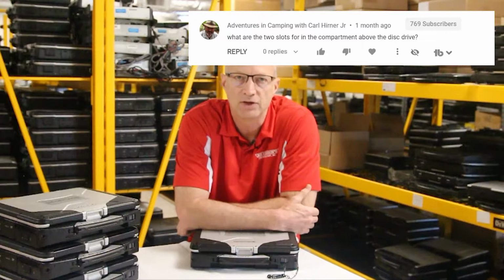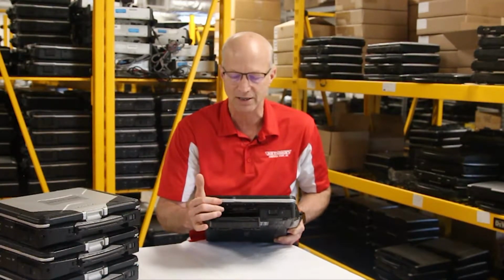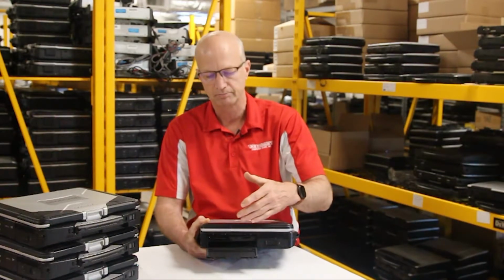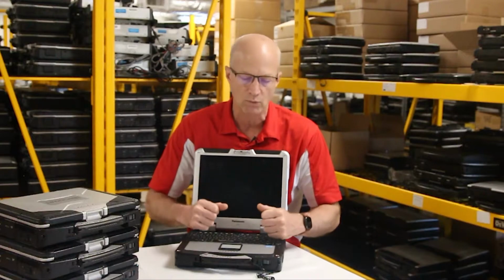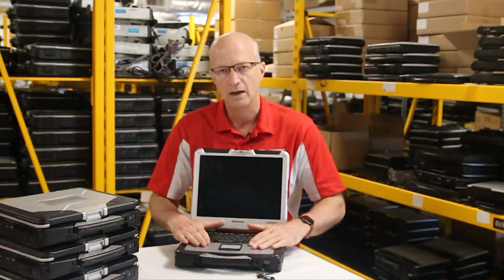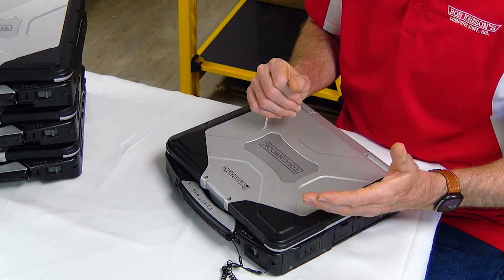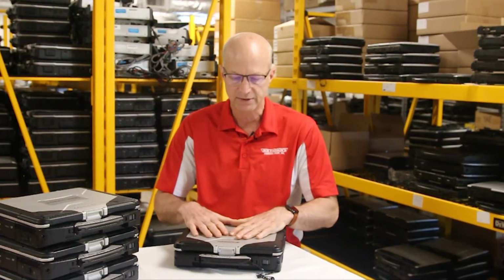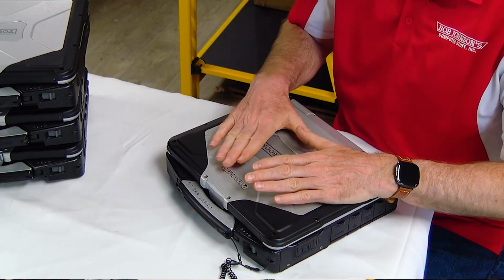EP 61:Q&A Panasonic Toughbook CF-31 Questions and Answers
Bob will be giving some of our questions from YouTube on owning and operating a Panasonic Toughbook CF-31 some answers. Follow along in the 61st episode of The Rugged Rundown to get some answers based on his many years of experience in this industry.

▬ Chapters ▬

00:00 | Introduction
00:52 | What are the 2 slots above the Disk drive for?
02:19 | Where is the SD Card Slot?
02:41 | How do I clean the keyboard?
04:32 | Why are my USB ports not recognizing my devices?
06:06 | How well do Toughbooks operate in cold weather?
07:09 | Why upgrade to an SSD?

Bob answers some questions that we received in our YouTube comments. The first question that Bob answered is from "Adventures in camping with Carl," and the question was, "what are the two slots for the compartment above the disk drive?" Bob starts by showcasing the disk drive that Carl referred to, tune into the video to see this. Carl is most likely referring to the CD Drive where the CD-ROM drive would go, where the secondary battery would go, and where a secondary hard drive could go with the correct caddy. The slots specifically are called the PCMCIA slot and the PC express slot. Moving on to the second question, which is from a "Brenda K Aschoff," question was, "how do I clean the keyboard? The keys are sticky because a Pepsi was spilled on it." The answer to this question depends on the keyboard that Brenda has. Assuming that the keyboard is either a backlit chicklet keyboard that is featured in the video or a standard chicklet keyboard. The problem is that with either, you cannot get rid o the stickiness with just water, the best thing to do is to take off the keyboard and wash it. It would be a smarter idea to just replace the keyboard and start fresh. Question number three is from "Joseph Sagati", and Joseph asked, "why would the USB ports on my CF-31 not recognize my USB device. I don't think they are fried?" This problem could be originating from a few different causes. First, the drivers could be improperly installed on the unit and might need to be updated or fixed. The second thing is that the USB board could be bad on the unit. Replacing the USB board is not too hard, and we have a guide for that listed below, both a video and a blog. The fourth question that Bob answers today is from "Dez ee" and they asked, "how do Toughbooks operate in very cold weather she's saying negative 20 degrees centigrade?" The answer is that the Toughbook CF-31 has strong weather resistance, from both cold weather and hot weather. This unit actually has a hard drive heater on it preventing the hard drive from failing when it is in extreme cold. And a computer will not start in the cold if the hard drive is too cold to operate and the heater on this hard drive helps prevent this from being a problem. The final question for today is from a "Crash and Burn" and they asked, "why would you upgrade to an SSD?" And that was answered in a previous video comparing the SSD and HDD on a Panasonic Toughbook CF-31 and that video is listed below.

Bob Johnson's Computer Stuff, Inc. (BJCS) has specialized in Panasonic Toughbooks and other rugged computers for 29 years.  BJCS is considered the leader in providing refurbished, rugged laptops, and tablets.  Specializing in the sale of Panasonic Toughbooks, and Toughpads as well as Getac, Durabook, and Dell rugged laptops, along with accessories such as keyboards, straps, docks, and port replicators. BJCS not only provides rugged laptops and tablets but is also a trusted name for repairing computers.

▬ Social Media ▬